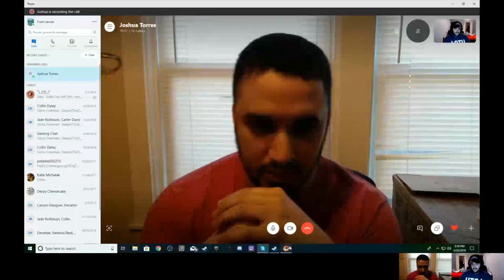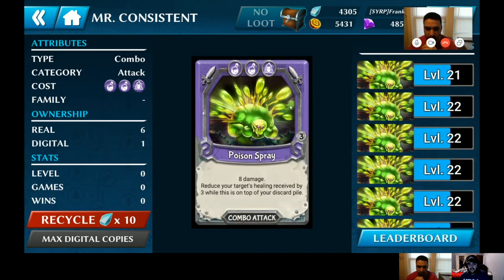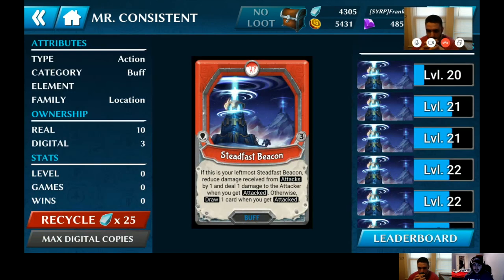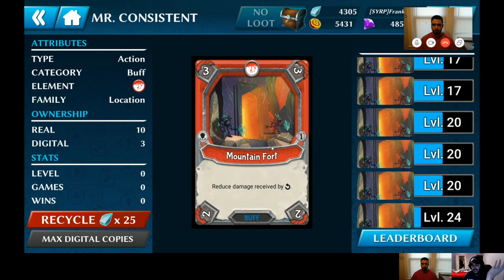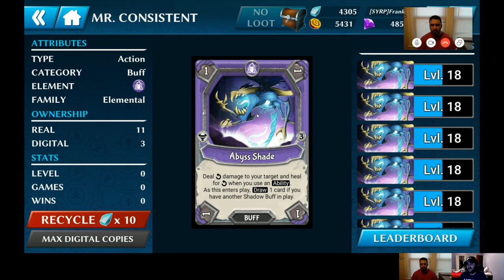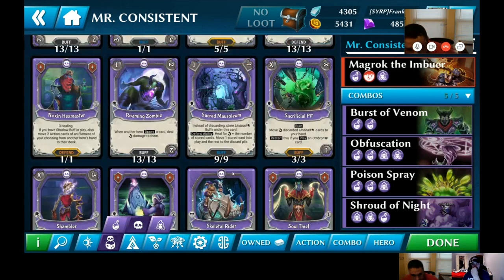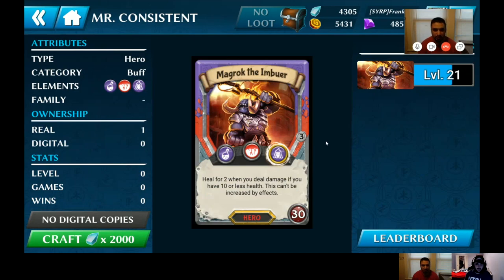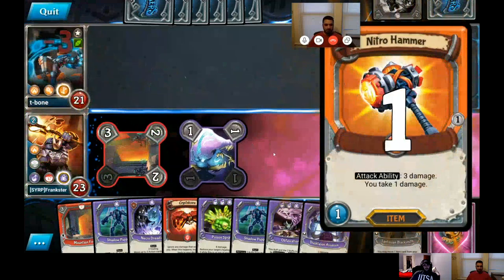Lightseekers! SirFranksters' Competitive Classic Magrok The Imbuer Deck Profile!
Umbron Weekend Day 3!
Magrok the imbuer is an amazing umbron hero who survivability is Through the roof! Tune in with guest speaker SirFrankster Of the Breakfast Bois to learn the insight and how to's with playing with the one and only 'Magrok The Imbuer'!
Other Awesome Lightseekers Visionaries And Content Creators!

DeckList Coming Soon!

Hero:  Magrok The imbuer!

Tetradomus!